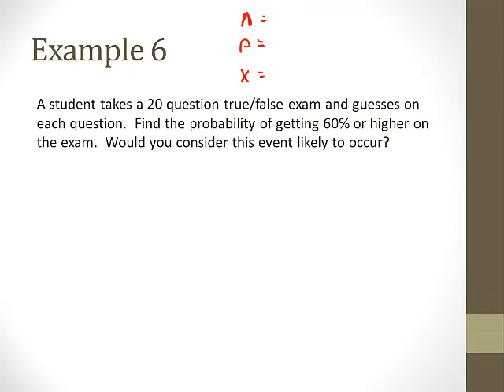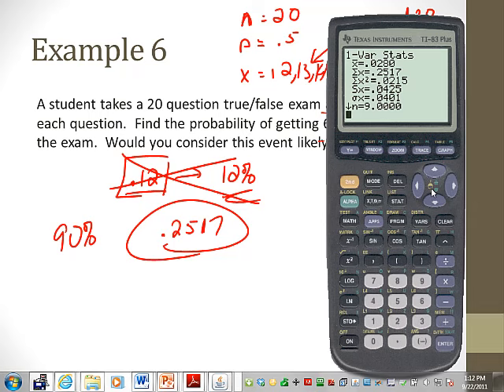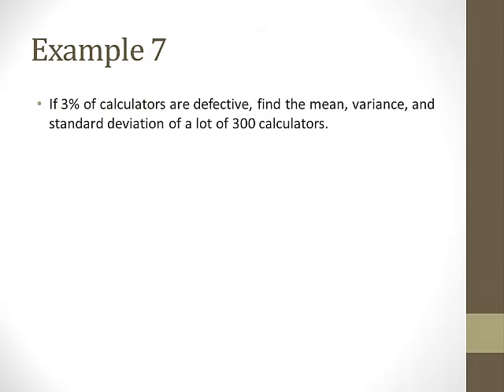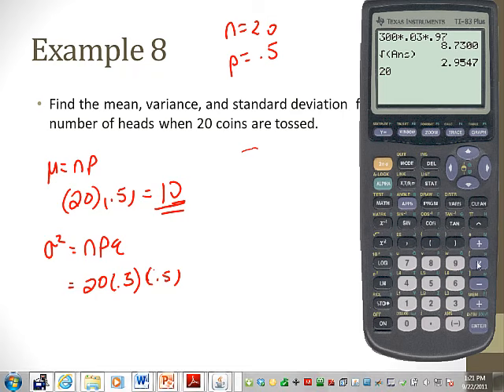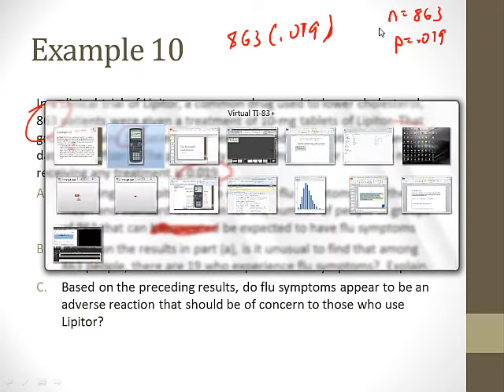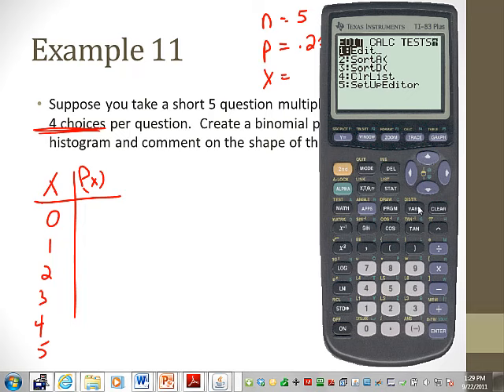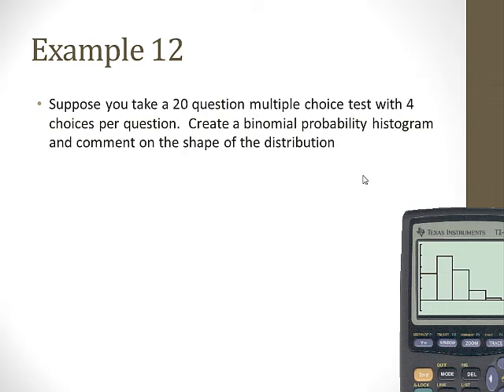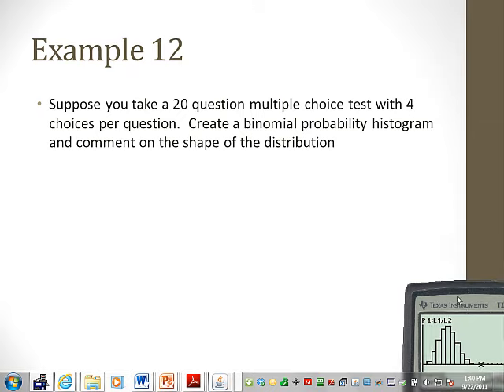6 2BinomialDistPart2 wQuiz